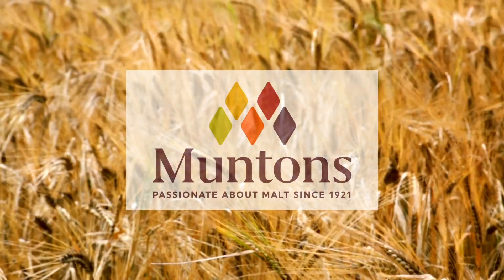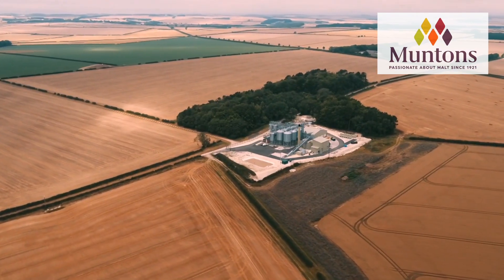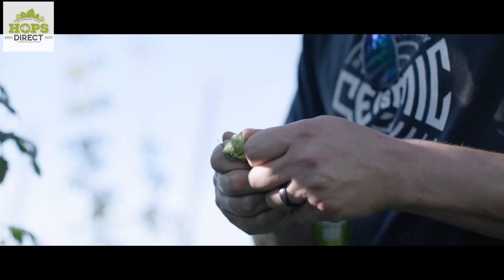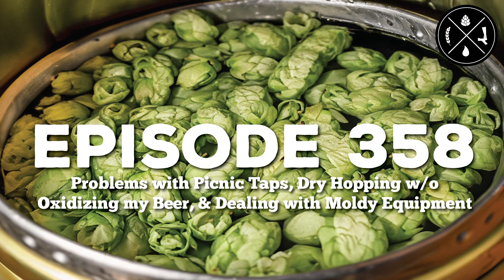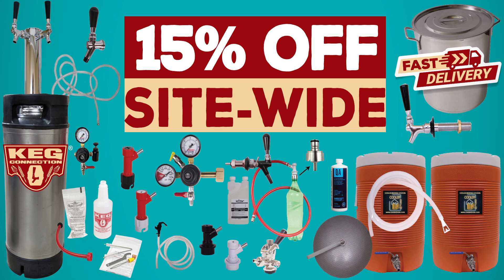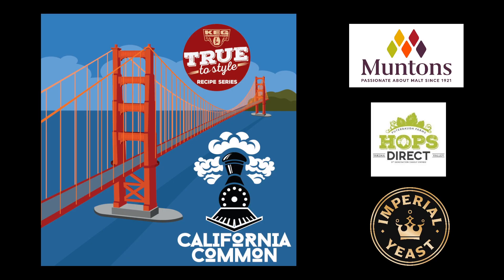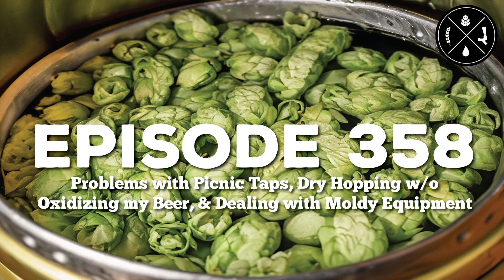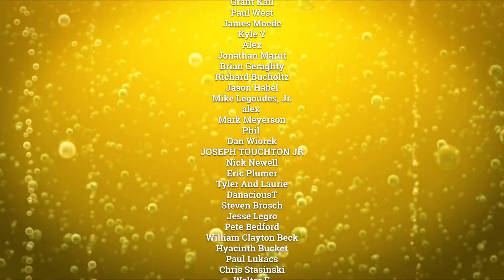Problems w/ Picnic Taps, Dry Hopping w/o Oxidizing my Beer, & Dealing with Moldy Equipment - Ep. 358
Happy Thanksgiving!

I understand that many of you aren't listening to this episode ON Thanksgiving day, but I still want you to know that we're thankful for you and I hope you and your family have a wonderful holiday. It's true - it's time for another episode of our Homebrew Happy Hour podcast!... THE home brew podcast where we answer all of your home brewing questions and discuss anything related to craft beer!

A NOT SO SUBTLE REMINDER:

If you appreciate the things we do here at Homebrew Happy Hour, consider joining our Trub Club! Not only will you be supporting our efforts, but you'll also receive exclusive perks such as HUGE discounts to Kegconnection.com, welcome packs with our merch, discounts to BrewersFriend.com, and lots more!

On Today's Show:
Problems with Picnic Taps, Dry Hopping without Oxidizing my Beer, & Dealing with Moldy Equipment

00:00:00 - 00:12:53 Sponsors & Small Talk
00:12:54 - 00:18:42 Listener Feedback
00:23:35 - 00:27:22 Problems with Picnic Taps
00:27:23 - 00:37:36 Dry Hopping without Oxidizing
00:37:37 - 00:49:09 Dealing with Moldy Equipment

If you have a question that you’d like us to discuss on a future episode, please click on the “Submit a Question” link at the top of our website or you can now call in your questions via our questions hotline @ and leave your message after the beep. This is a friendly reminder that, if we choose your question for a future episode, we give you a $25 gift card to that episode's sponsor!

cheers,

joshua

Each and every episode is made possible by Kegconnection.com! Build the kegerator or keezer of your dreams using Kegconnection.com's unique customizable product options that allows you to get exactly what you need. Kegconnection.com also stocks products and solutions for kegging kits, draft systems, hardware, components, cleaning and much much more. Kegconnection.com has been operating for more than 15 years in the industry and has established expertise and superior customer service.

Thank you to our show’s sponsor, Imperial Yeast, for supporting us and the homebrewing community. Learn more about why we LOVE Imperial Yeast by checking out their entire line, available